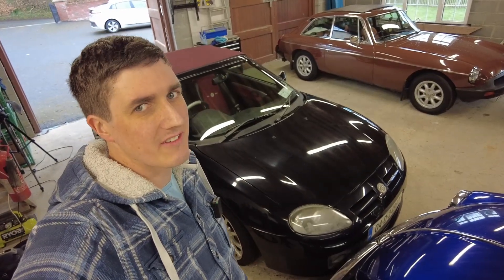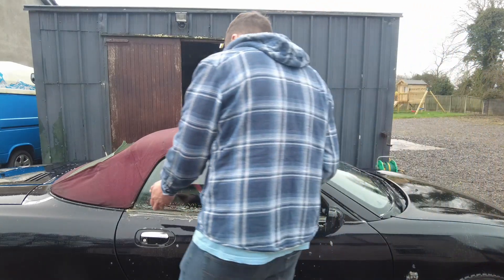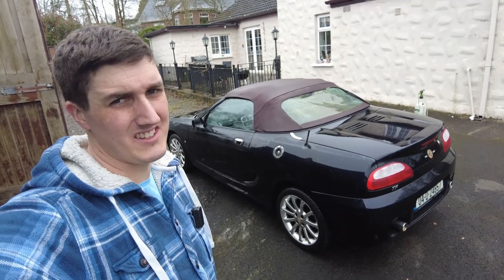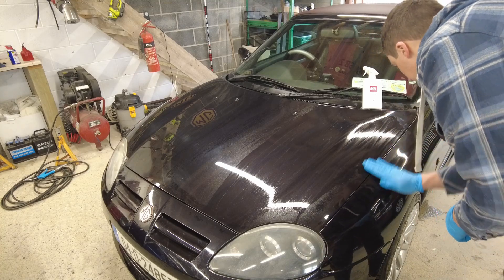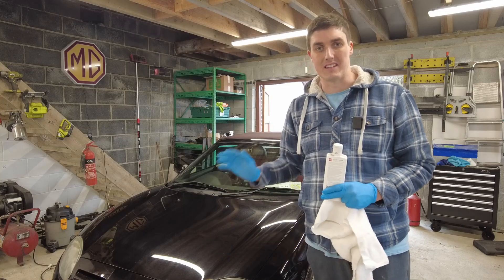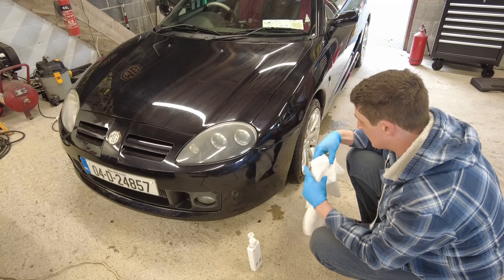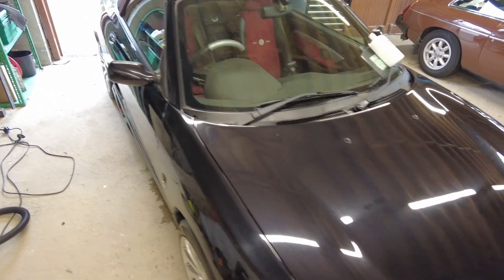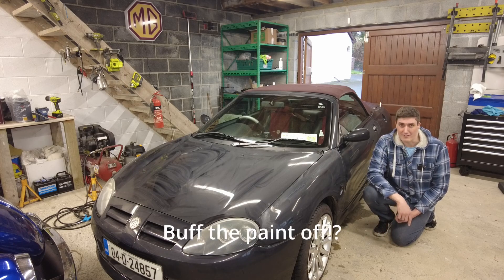Restoring the Shine: Detailing a 2004 MG TF Anniversary Edition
I rejuvenate the paintwork on this faded Anniversary Edition MG TF and restore it's shine.